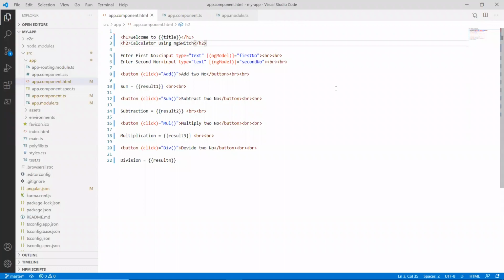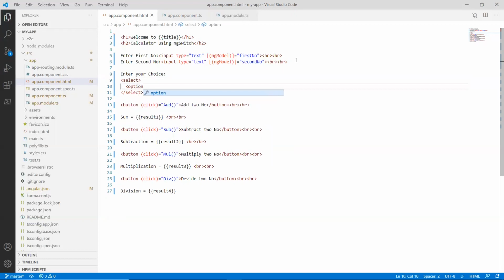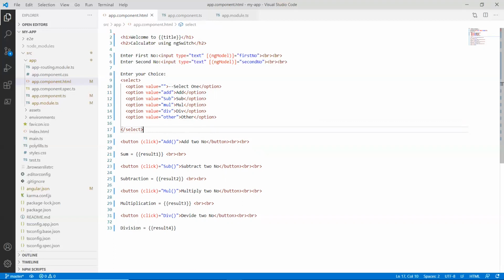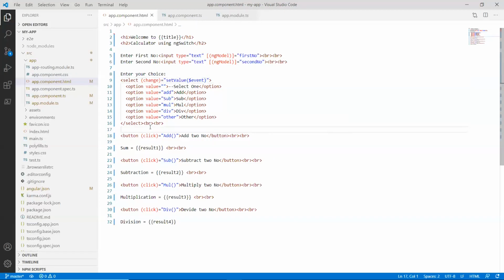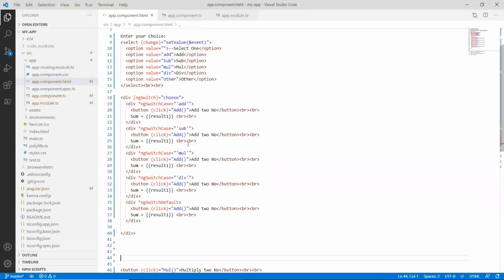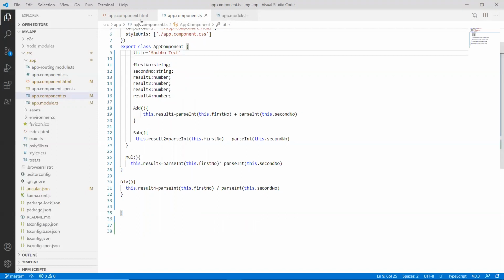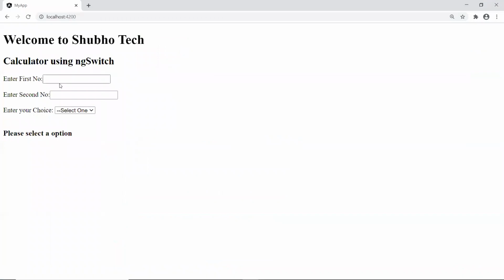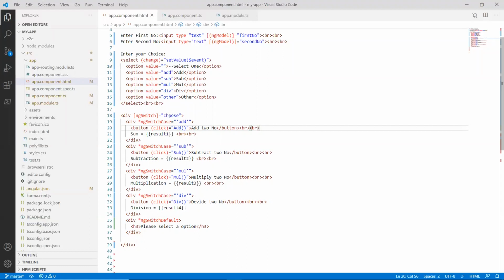How to use Switch Case in Angular | ngSwitch Directive in angular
How to use Switch Case in Angular
ngSwitch Directive